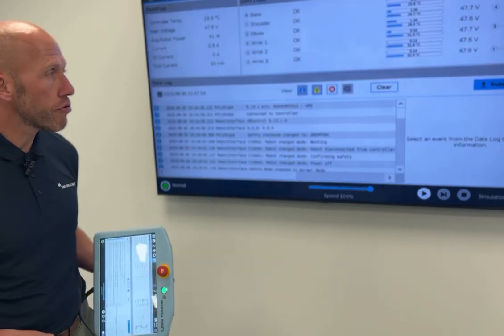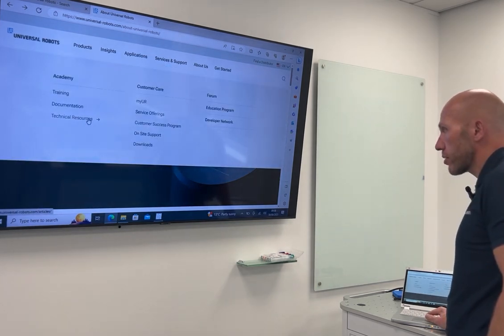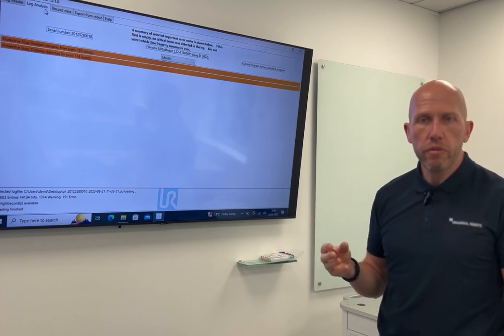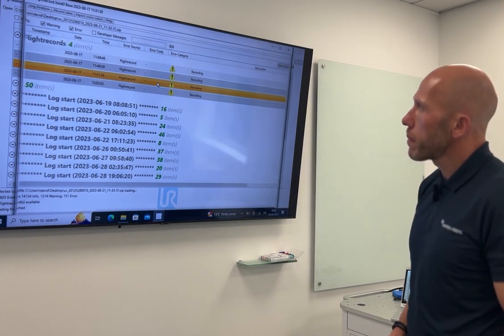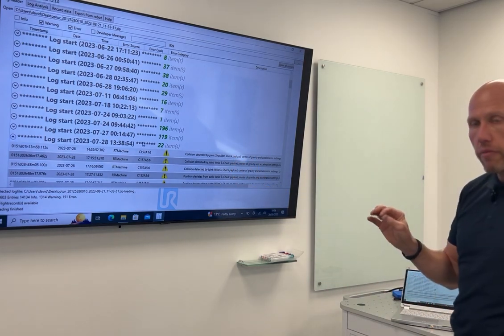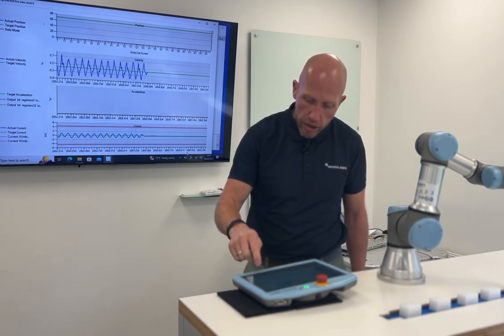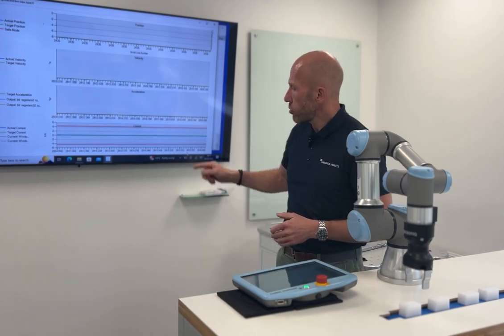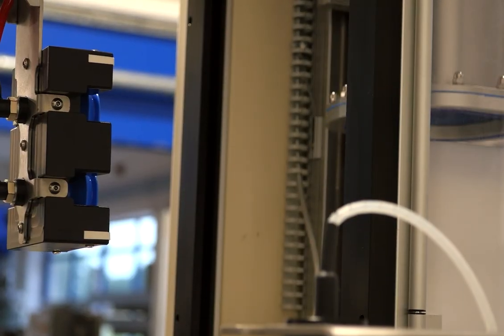Cobot Weekly ┃ EP2 ┃How to use a Support File, Using Cobots.ie , Talking to Matt Smith.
Welcome to Episode 2 of Cobot Weekly